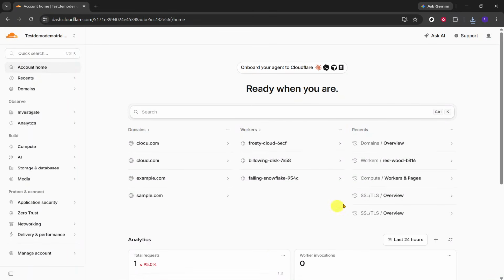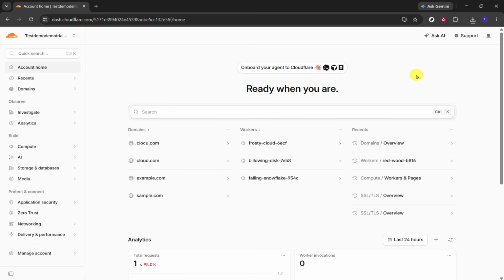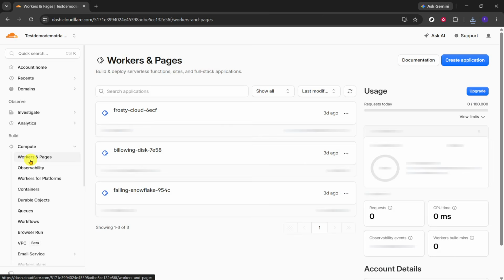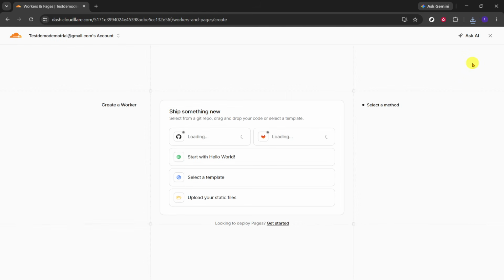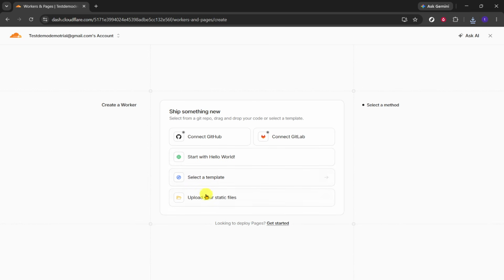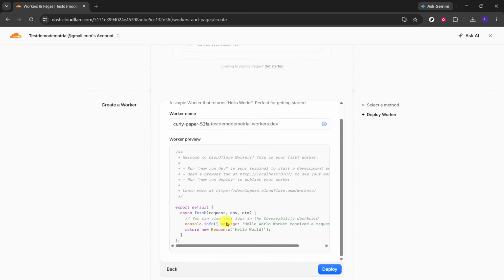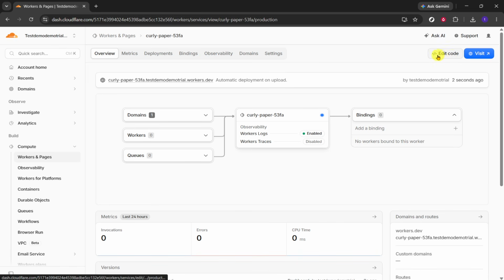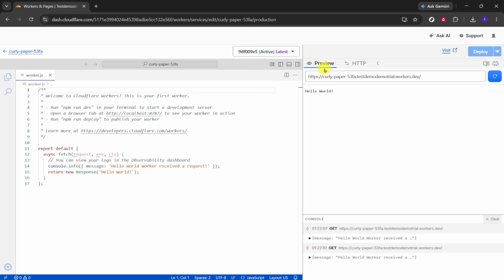How To Deploy Cloudflare Workers (2026) (Beginners Guide)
Learn how to deploy cloudflare workers in this quick step-by-step tutorial. Running serverless code on cloudflare's global network allows you to build fast, lightweight web applications effortlessly. This video shows you how to write, test, and deploy cloudflare workers using the dashboard and wrangler CLI so you can get your code live in minutes.